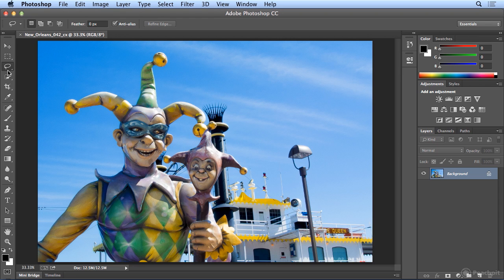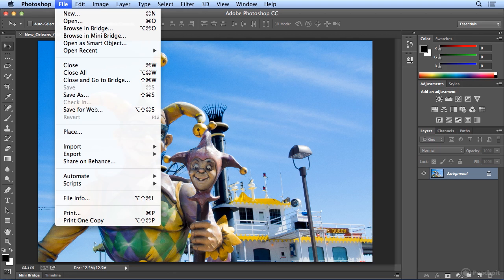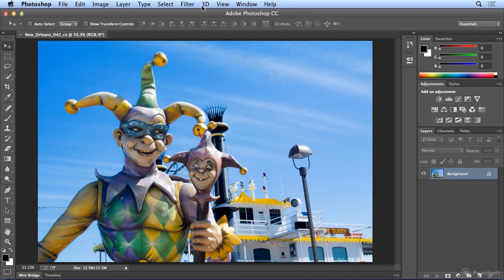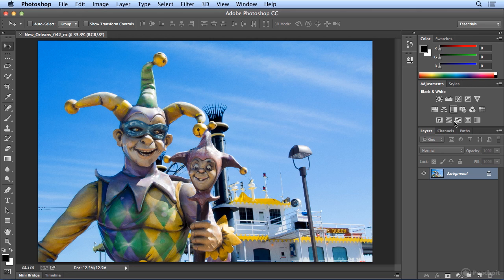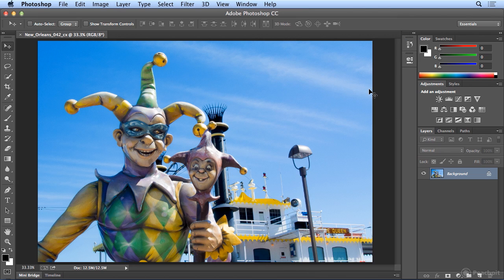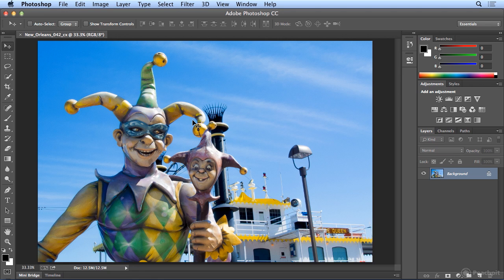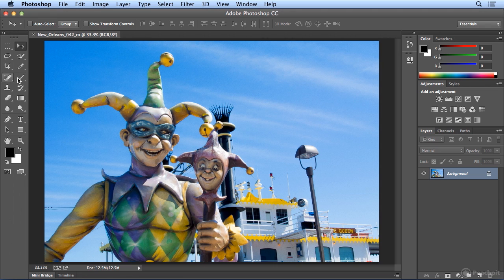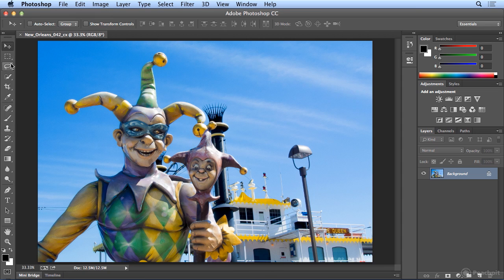002 Khám phá giao diện Photoshop